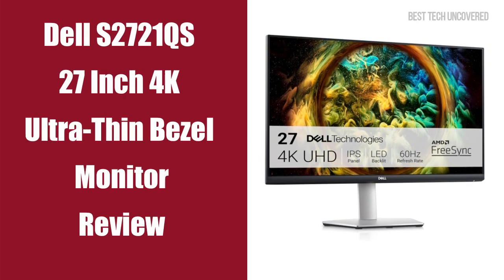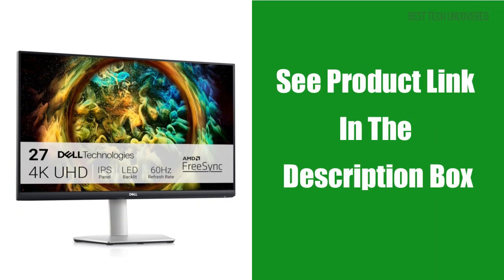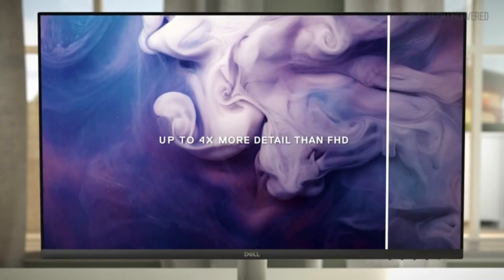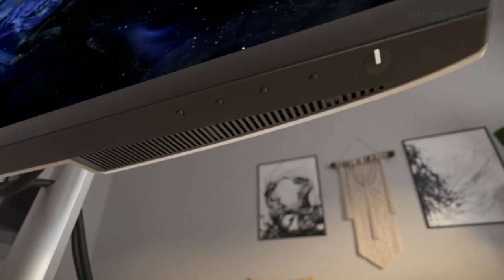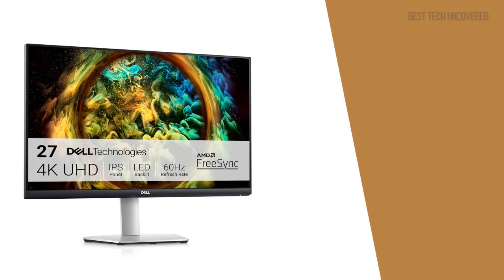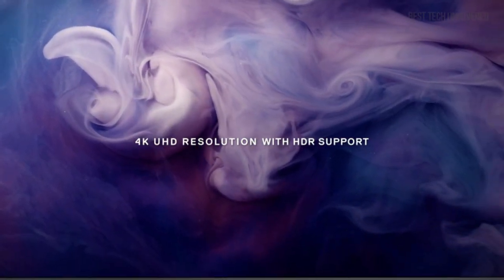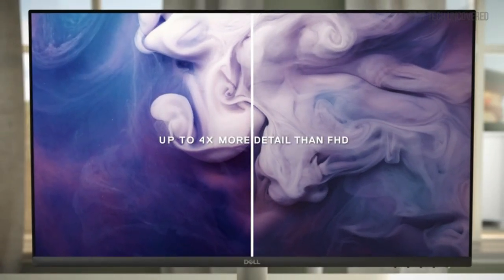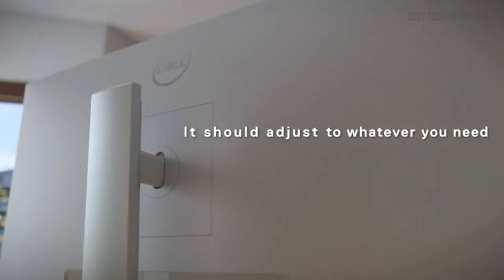Dell S2721QS 27 Inch 4K UHD Monitor Review: Stunning Visuals & Ultra-Thin Design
Review of the Dell S2721QS 27 Inch 4K UHD (3840 x 2160) IPS Ultra-Thin Bezel Monitor

Check the Current Price

►Are you a student? Enjoy FREE Amazon Prime shipping for 6 months

► Start your FREE Audible Plus trial today and claim two free audiobooks